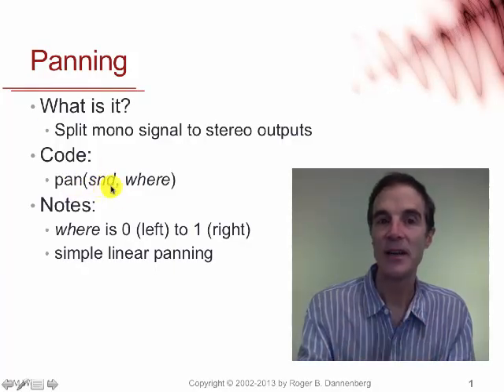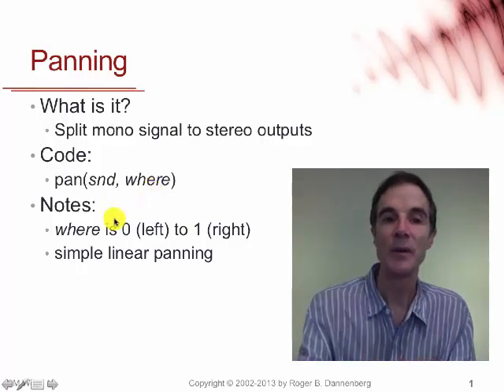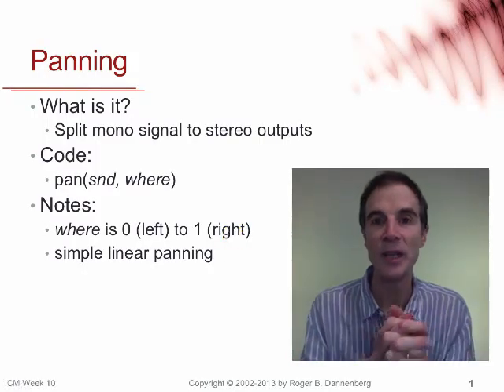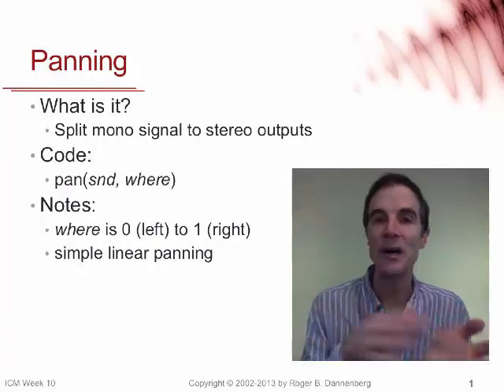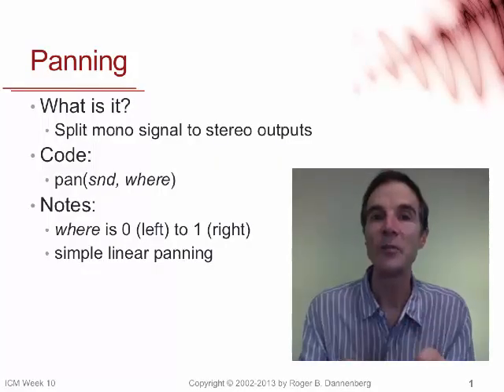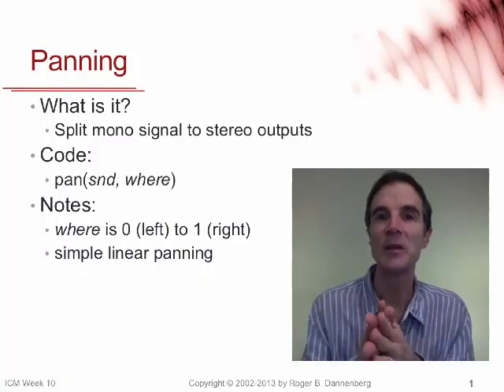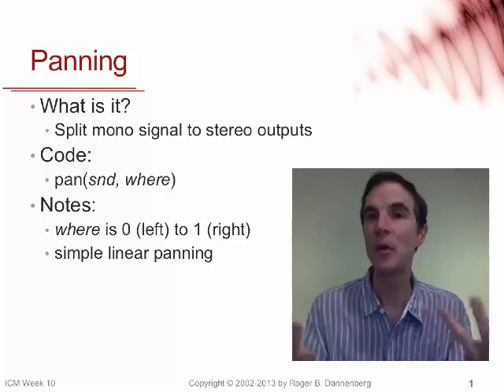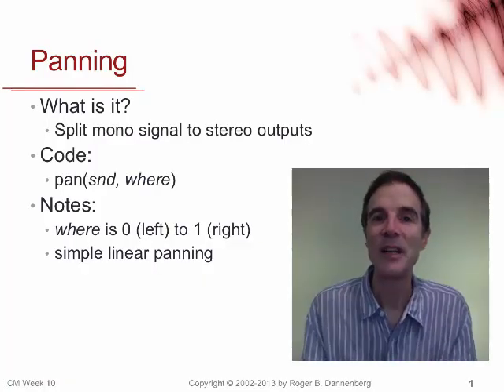10.9 Panning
Panning is used to split a mono signal across stereo (or more) outputs. Nyquist implements simple linear panning with the pan function. This video lecture is from my course "Introduction to Computer Music."